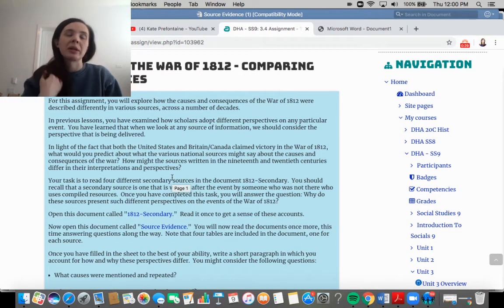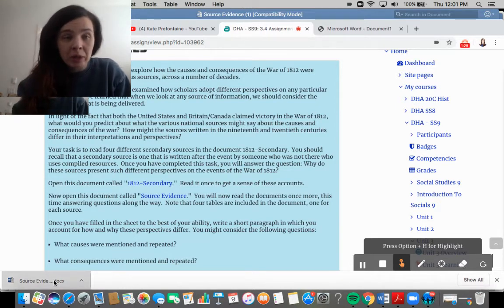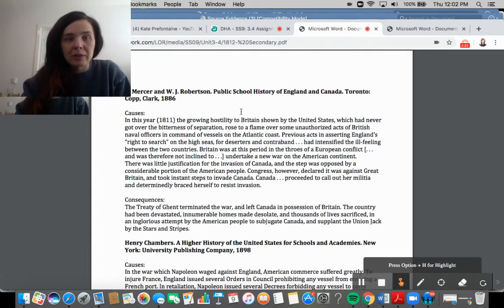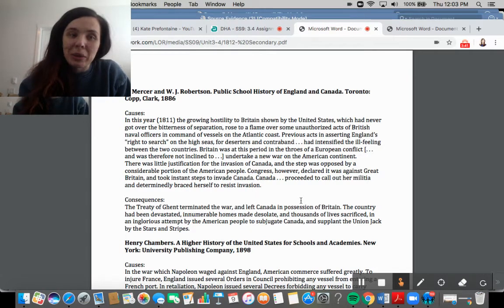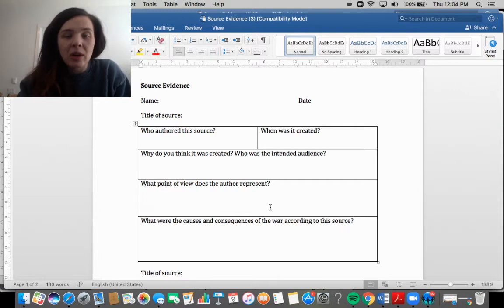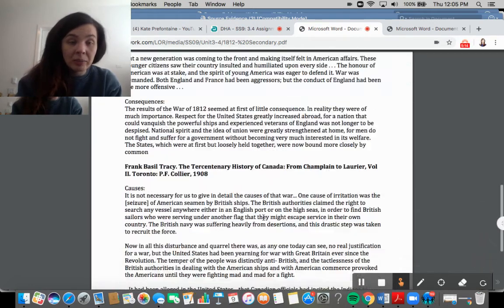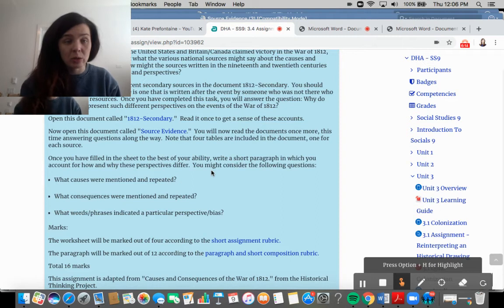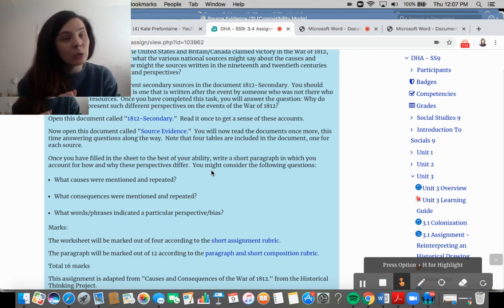SS9 War of 1812 assignment instructions